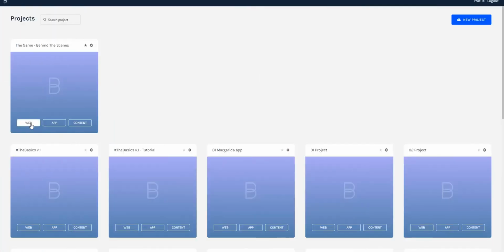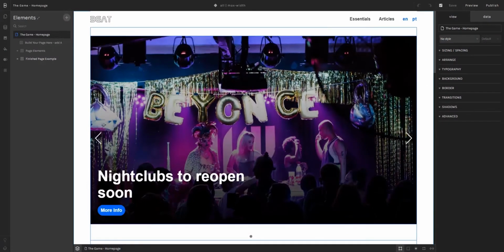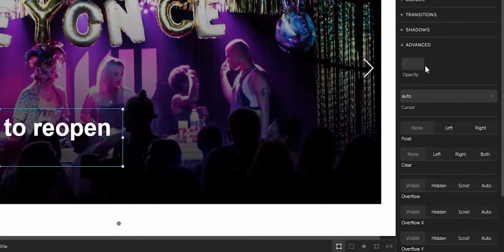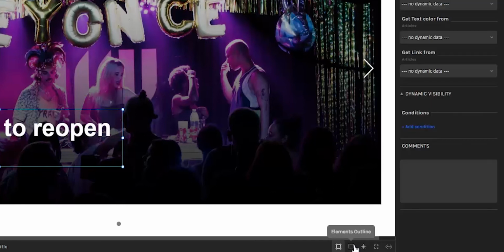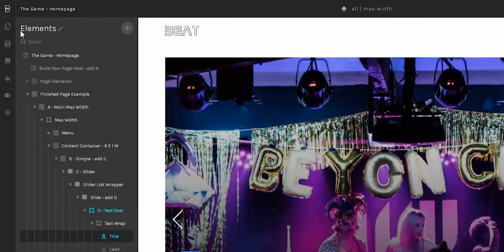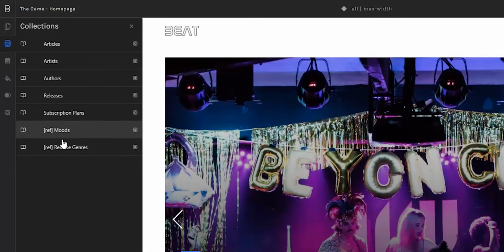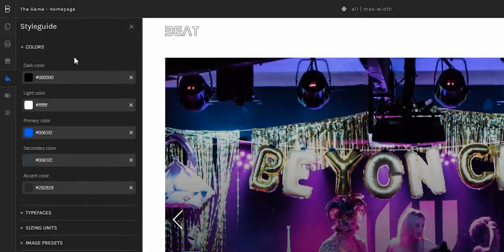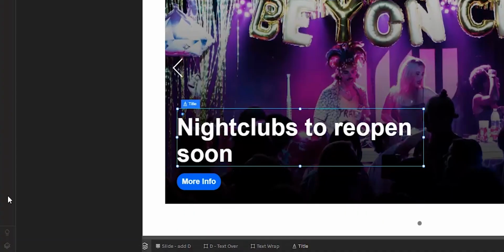1.2 Editor Overview - Web Workspace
In this video we’re going to explore the Bondlayer workspace for the web.

You'll learn how to navigate it, where to set the language and breakpoints, how to edit your elements, how to create styles and more.